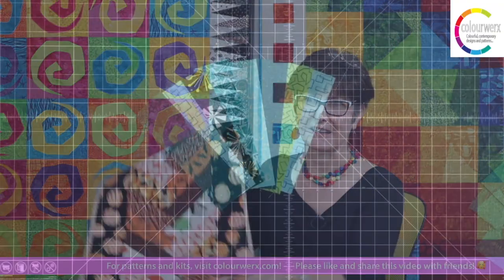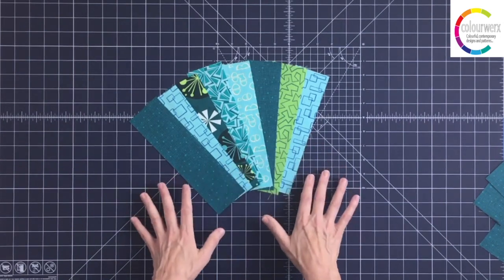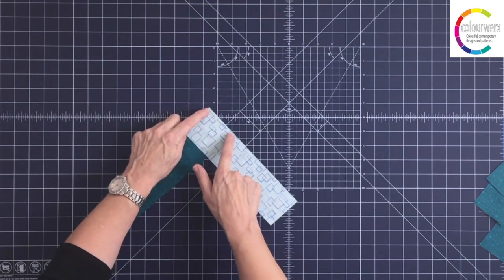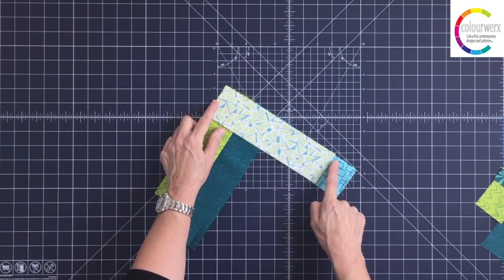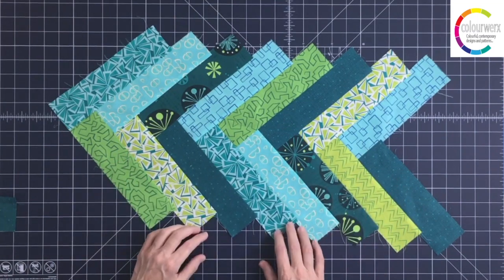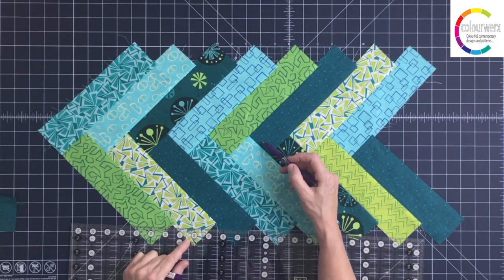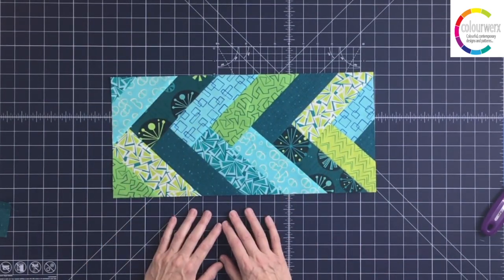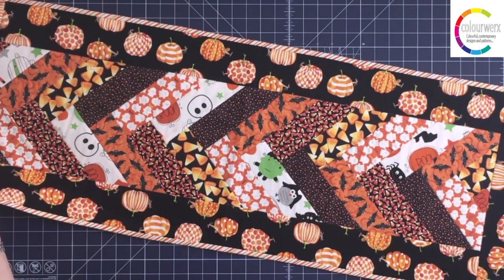Easy Braided Table Runner Tutorial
Linda from Colourwerx Designs shows you how easy and fast it is to create a braided strip from scraps of fabric that can be made into a table runner, border, placemat or even a baby quilt!